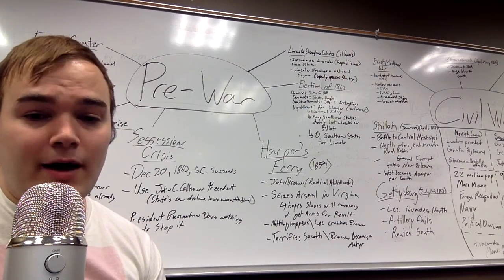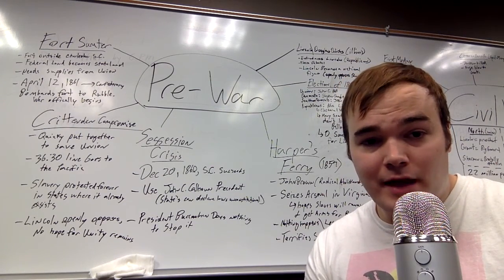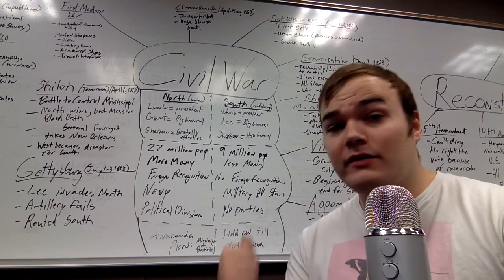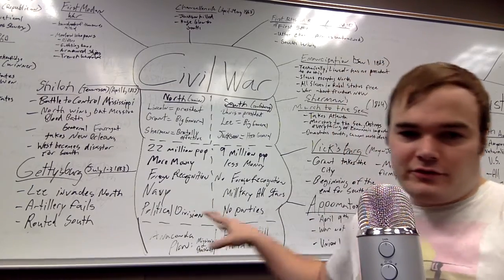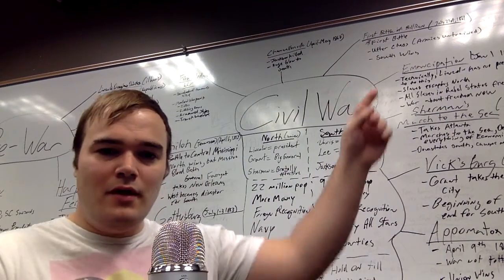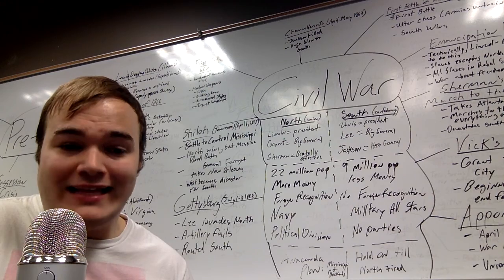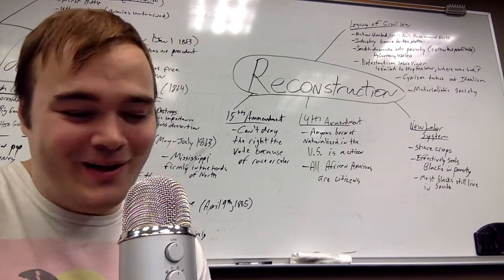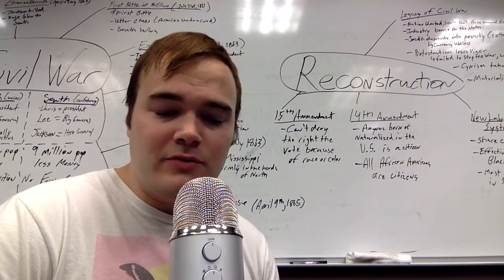Civil War and Reconstruction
A little pre-civil war build up, some of the major points of the war, and a bit about reconstruction